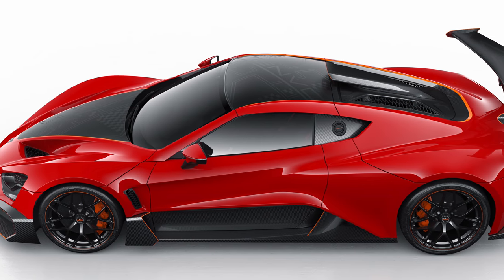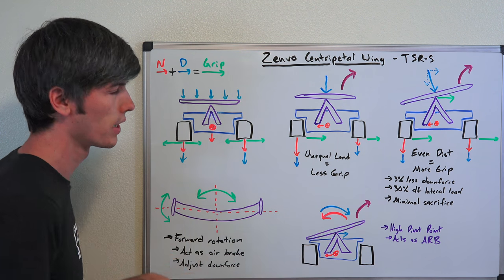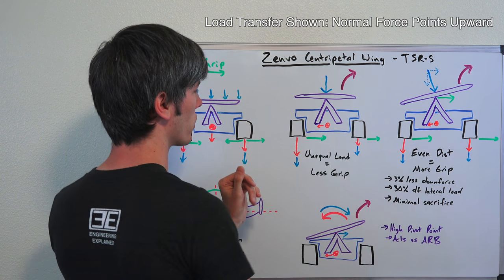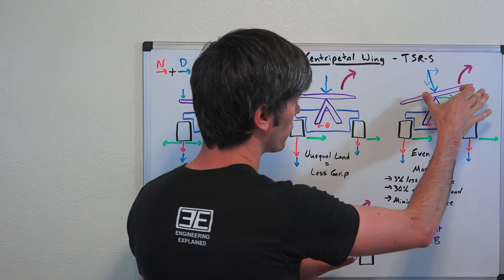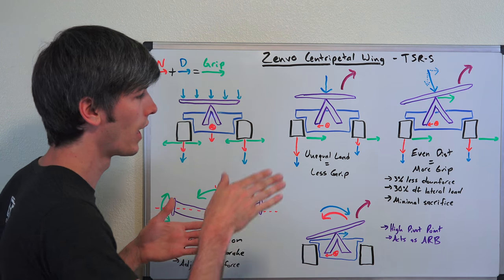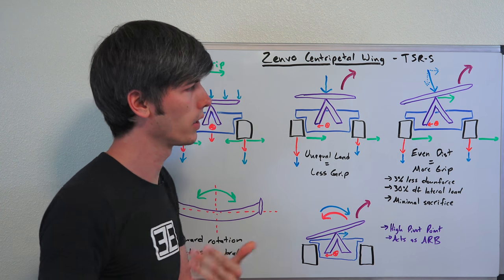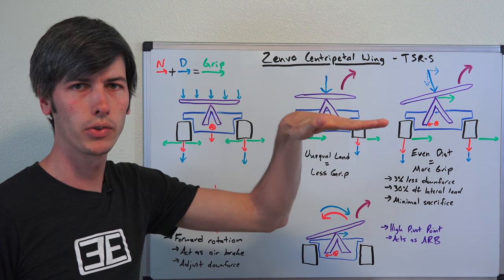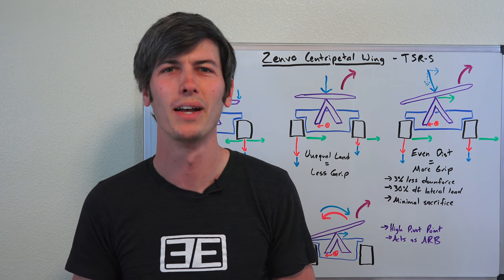Zenvo's Brilliant Centripetal Wing Maximizes Grip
How The Zenvo TSR-S Centripetal Wing Works - More Tire Grip

The Zenvo TSR-S has a trick not many other supercars can match. The new aero package as a whole results in three times the downforce as the Zenvo TS1 GT, partly from the massive rear wing. The so-called 'Centripetal Wing' can not only pivot to change the angle the wing faces the wing, but also the tilt from side to side of the car. As the car goes around a corner, the inside of the car sees the wing lift up, decreasing load transfer to the outside wheel.

By keeping the loading on the inside wheel higher during cornering situations, the Centripetal Wing increases lateral grip, with little sacrifice in overall downforce. The benefits don't stop there. With a high pivot point, the wing acts like an aerodynamic anti-roll bar, preventing excessive body roll. And since it tilts front/back as well, it can act as an air brake, increase downforce, or minimize drag.